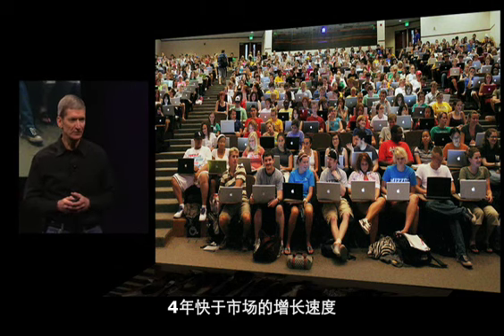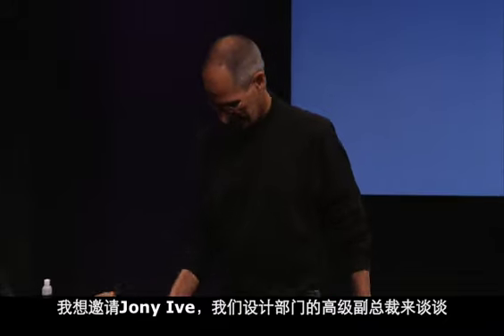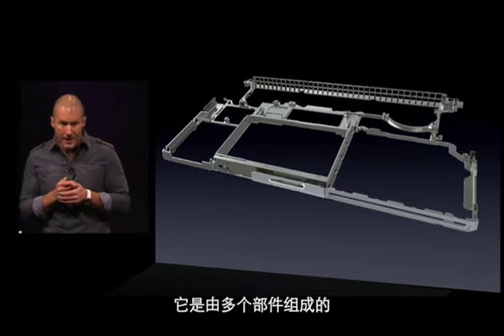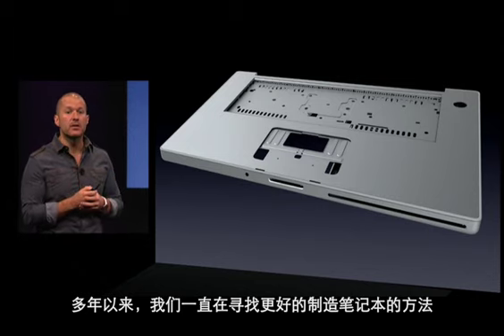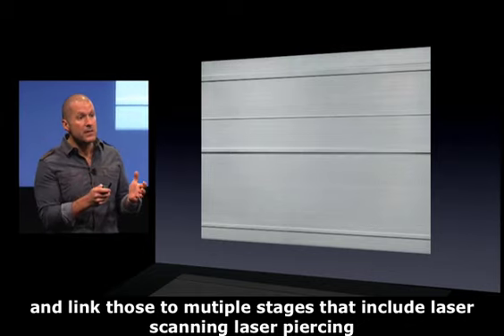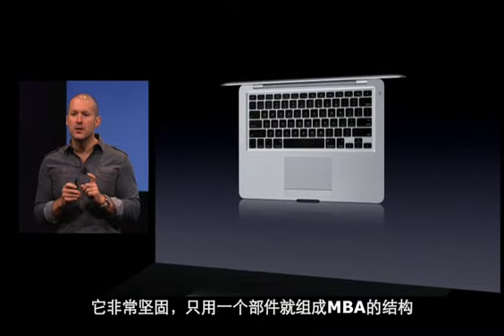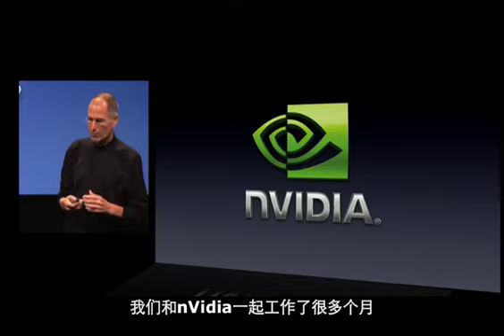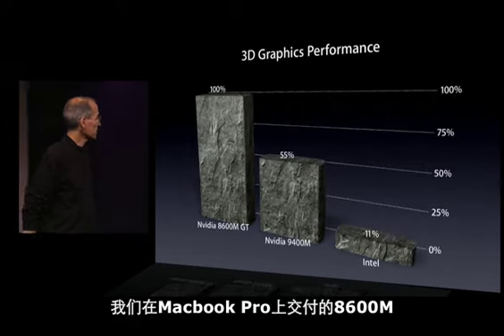Apple Special Event, October 2008 section2.mov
Apple Steve Jobs 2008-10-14 new MacBook Keynote